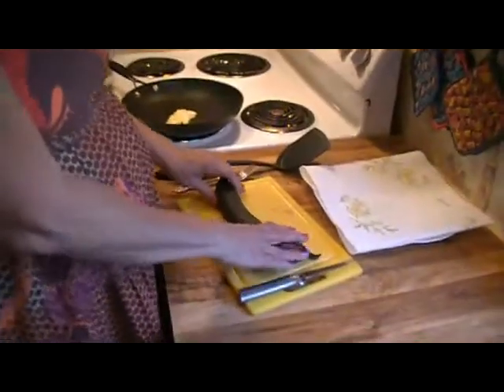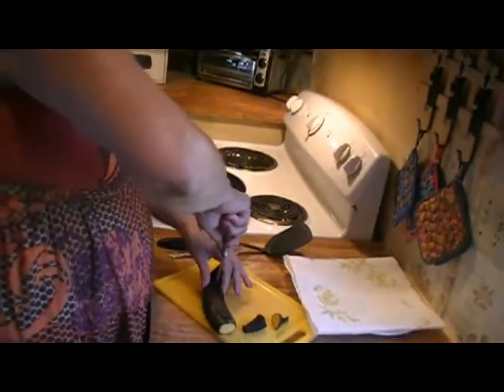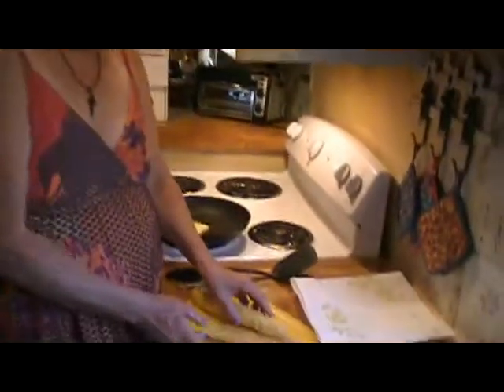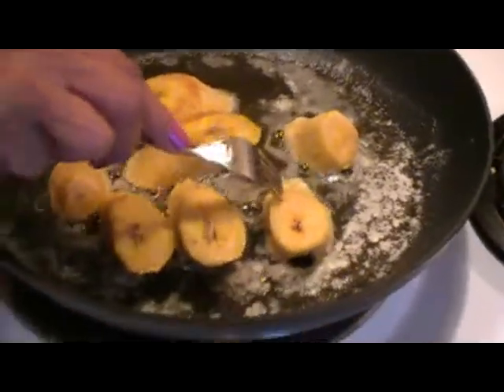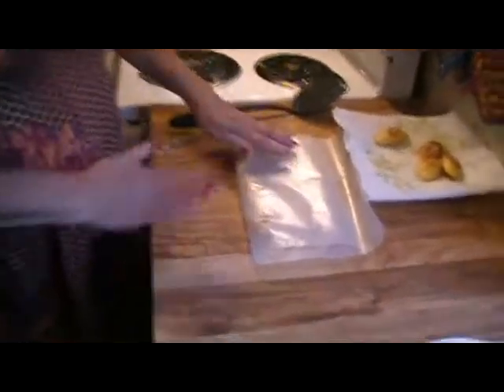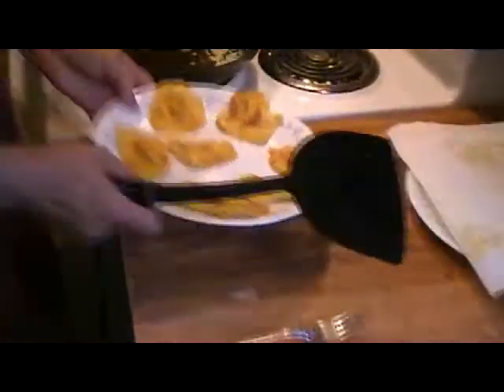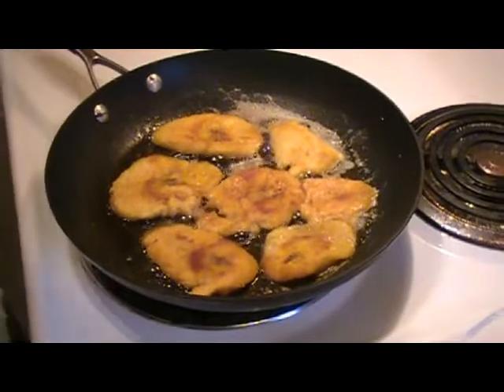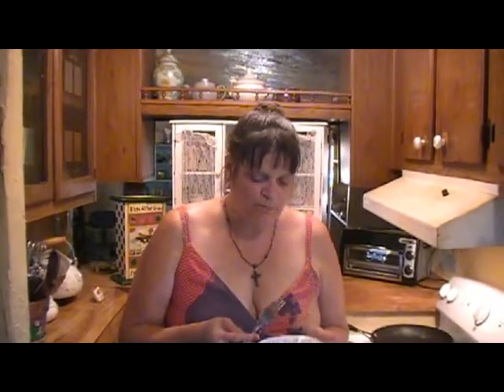Plantain Platanos.avi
Demonstrating Frying Plantain's/Platanos. A recipe I have enjoyed all my life.